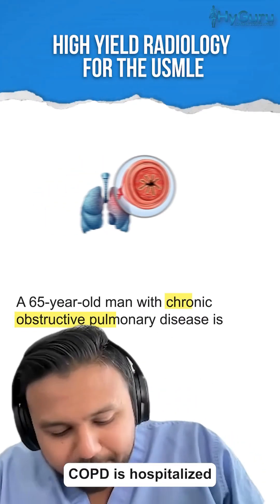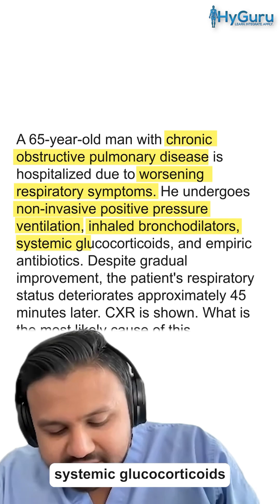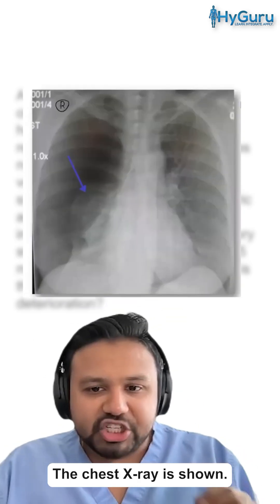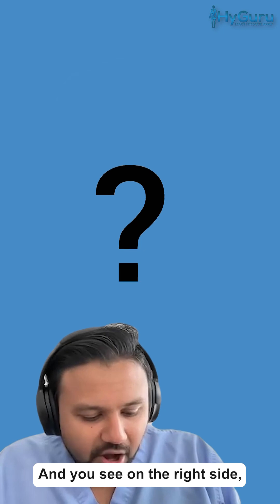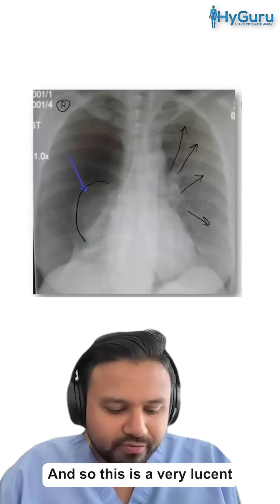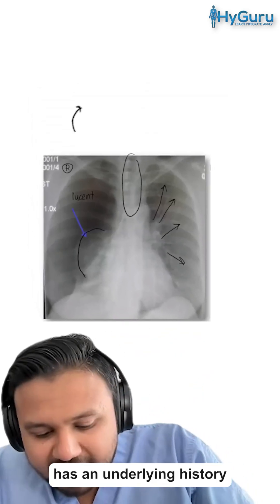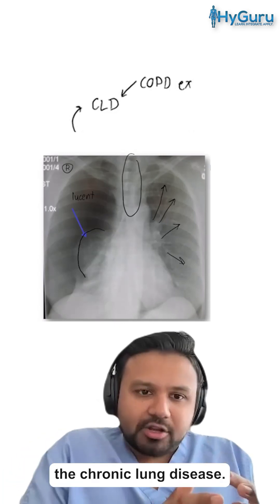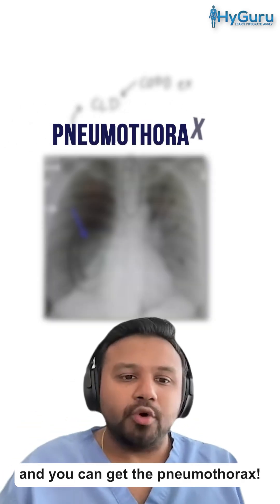Radiology Rounds for the USMLE | HyGuru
Join me on Saturday, October 14, 2023 at 10 AM EST for an enriching USMLE Step 1 webinar where we will dive deep into DNA Synthesis, Transcription, and Translation.

🔥 New Release! Sign up for my USMLE Step 2 CK Rapid Review Course to help you enhance clerkship studying, master content with questions, and optimize test-taking strategies. Start studying here ➡️

Also check out my USMLE Step 1 Pass/Fail Course to help you Think Like the Test Maker

MY FREE USMLE COURSES (you get a certificate at the end 😅)
🎓 USMLE Step1 NBME Top Concepts